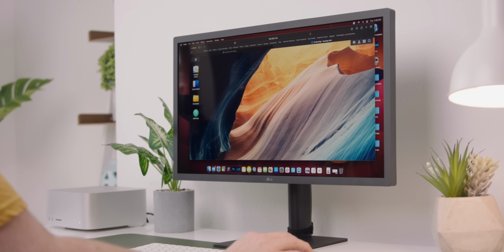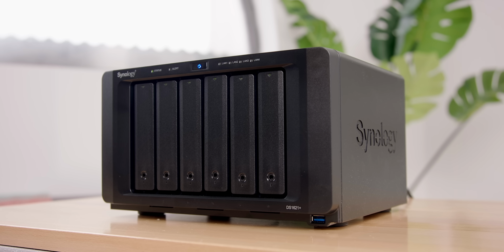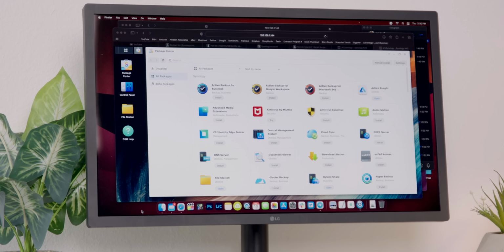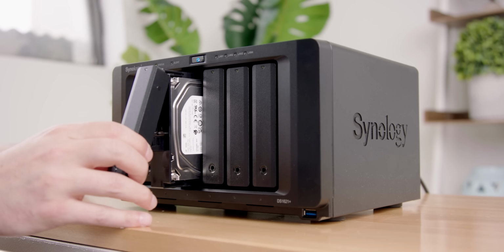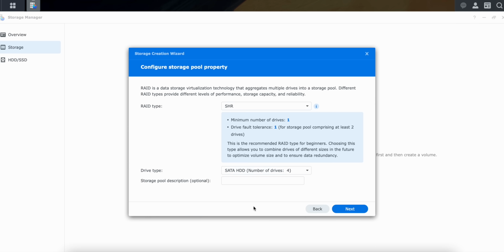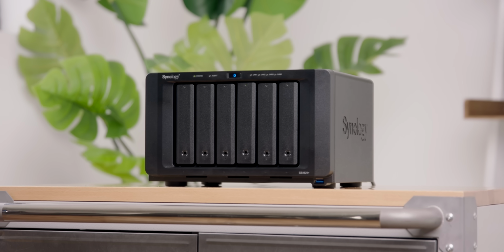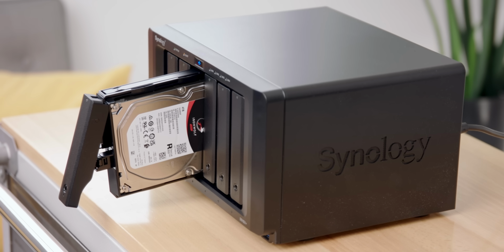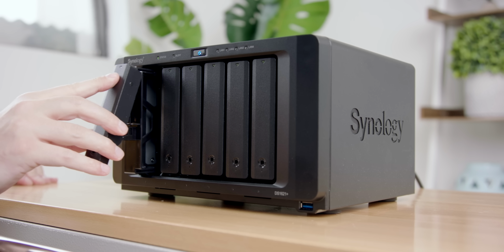Solve your storage problems: Synology DS1621+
Getting a new Mac or PC is a lot of fun, but transferring and managing your data can quickly sour that experience. Luckily for all of us, Synology makes some of the best NAS devices that help manage your data efficiently and securely. Best of all, they can help you save money on costly storage updates on new machines like the Mac Studio. Let me show you what Synology and the DS1621+ are all about!